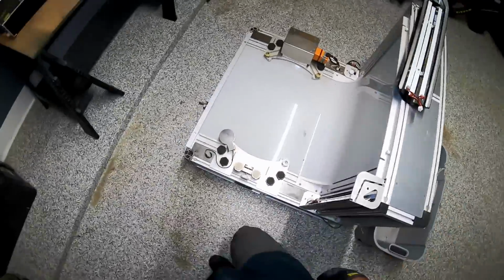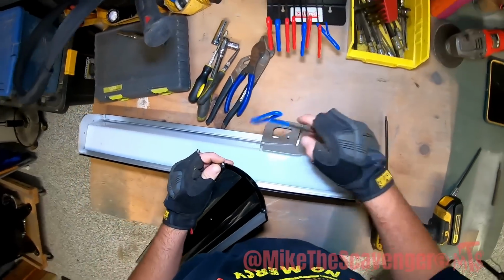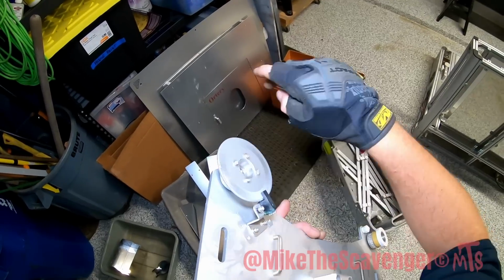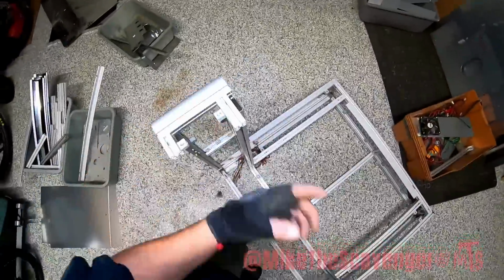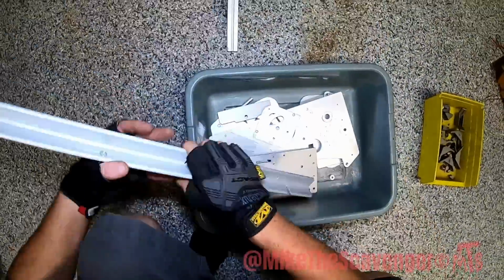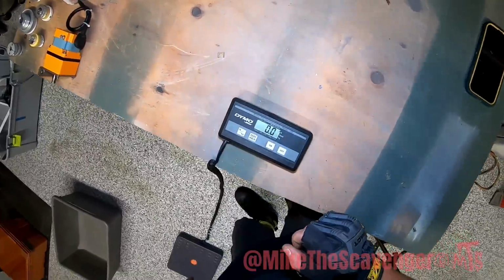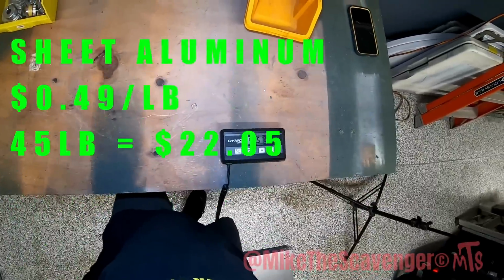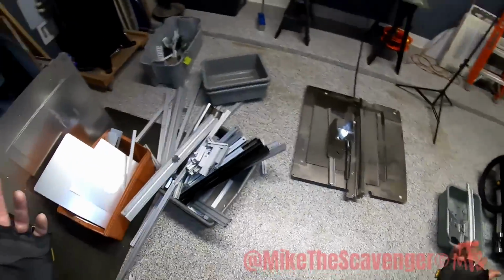Takin' Ish Apart (360 Photography Booth)